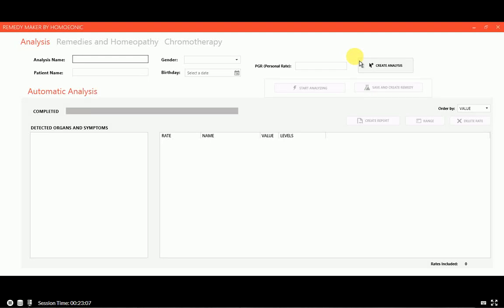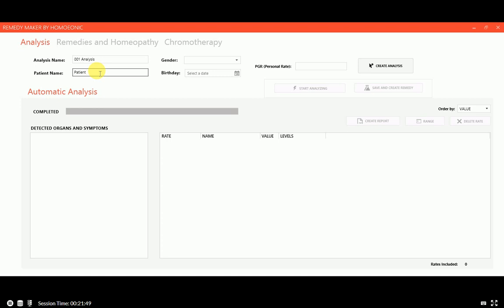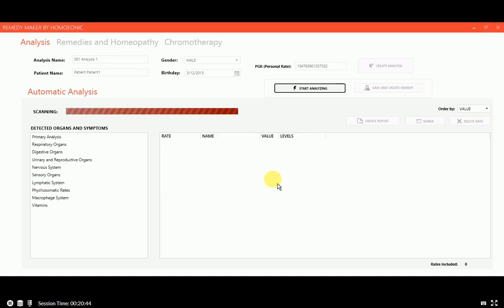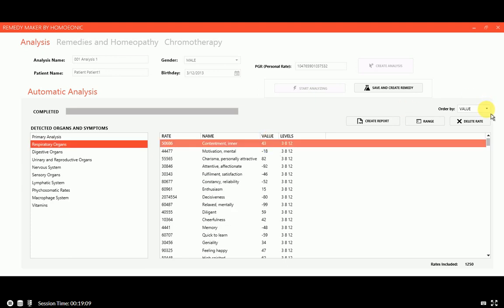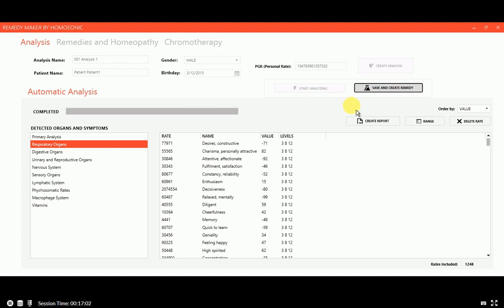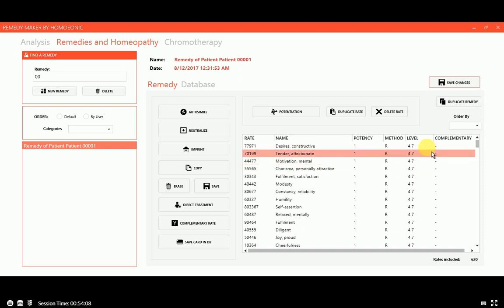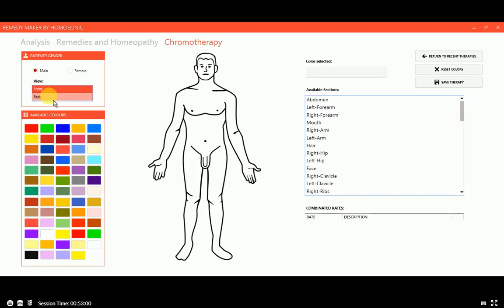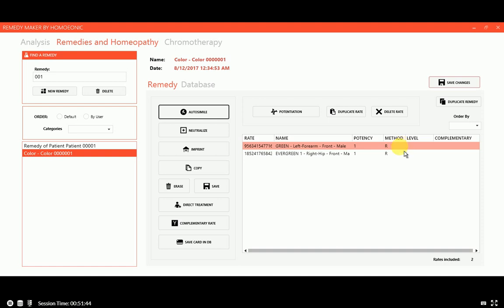Remedy Maker Software Overview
In this video, the New Remedy Maker Software is presented in an brief manner.